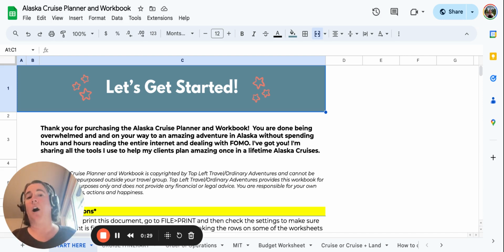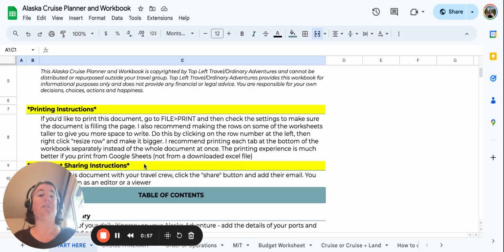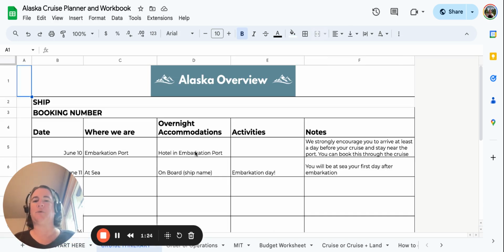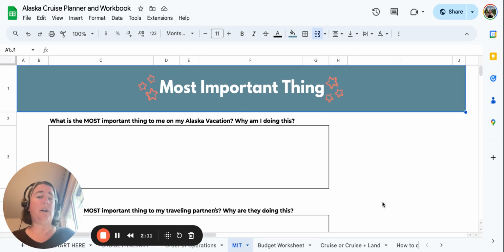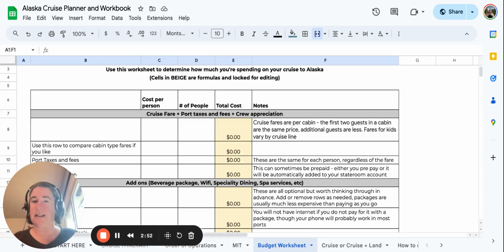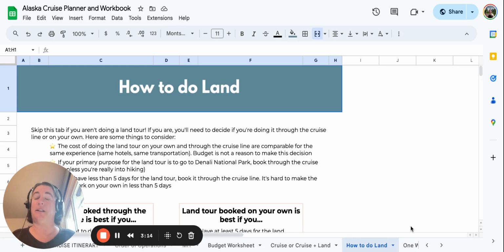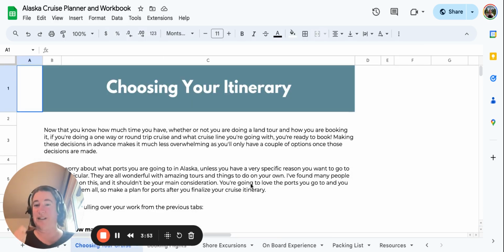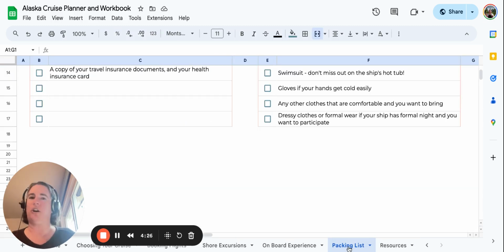Alaska Cruise Planner and Workbook Walkthrough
Take a look inside my Alaska Cruise Planner